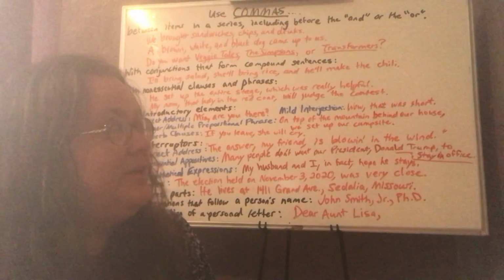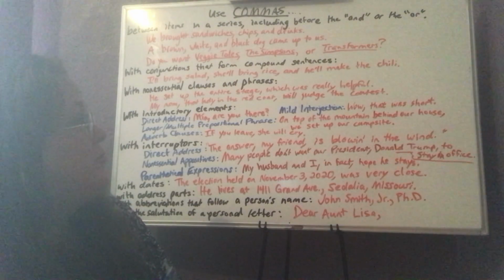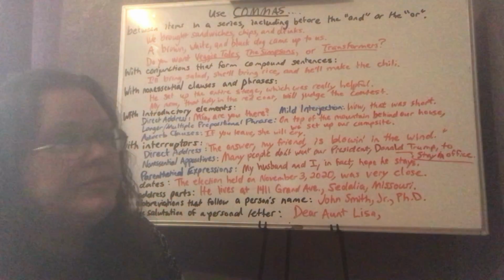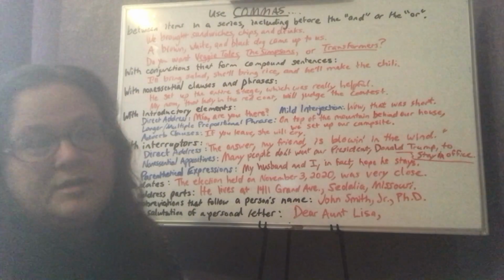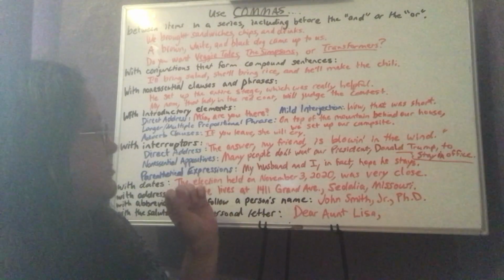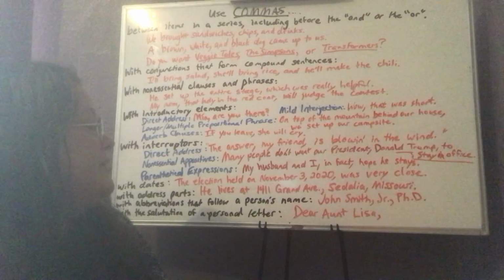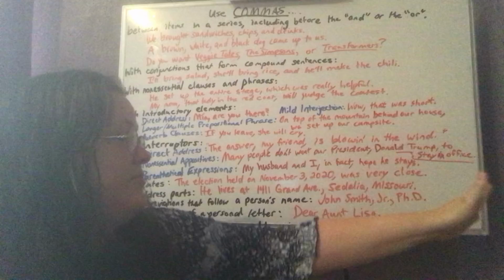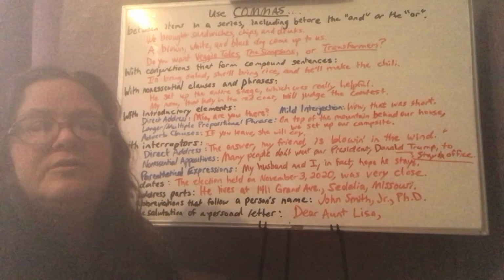Commas 10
Refresh your memory with this video before starting your workbook pages.